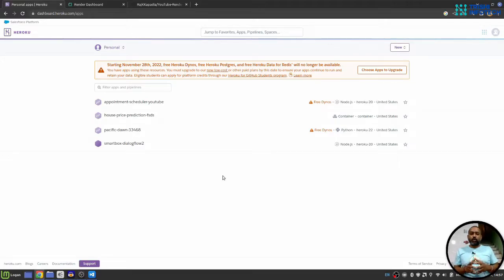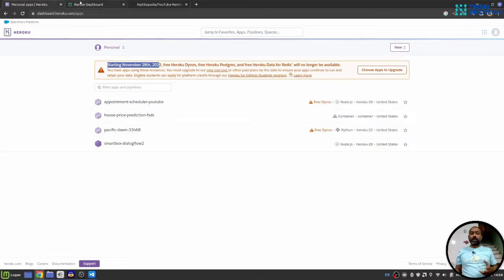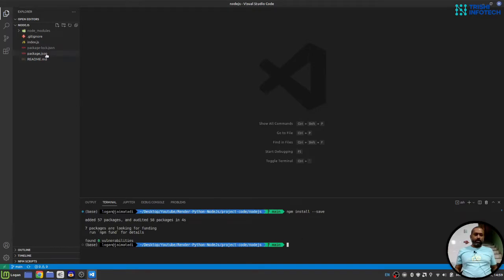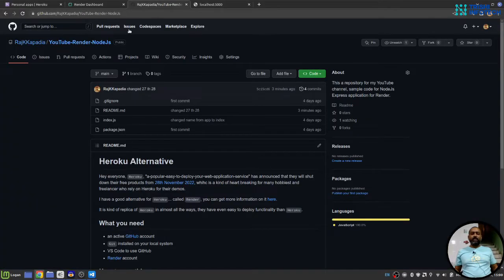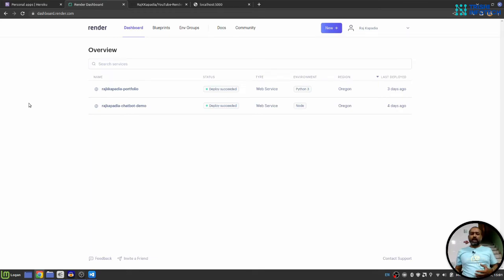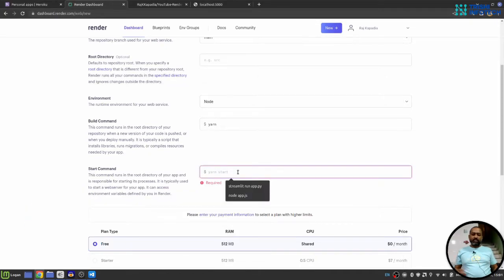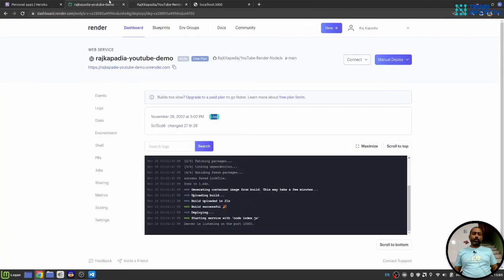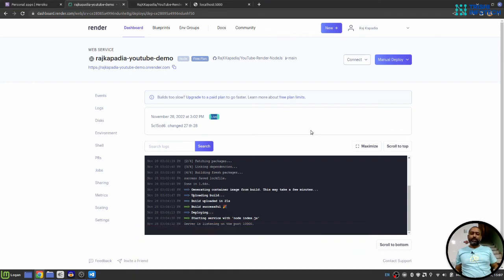Heroku Alternative | Learn to deploy NodeJS application on Render | Step by step deployment guide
Learn to deploy your NodeJs Express application on Render, a Heroku alternative.

Hi everyone, you want to deploy your NodeJS application on a server, a few days ago the way to go was Heroku, since Heroku has stopped free services, Render has emerged as a easy solution.

Get the Demo code -
**Give a start**

Peace.